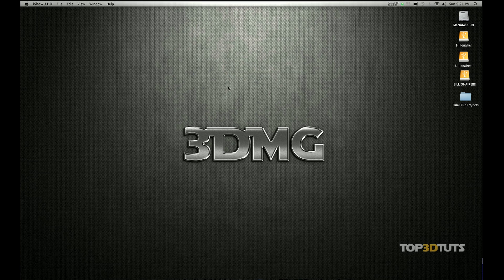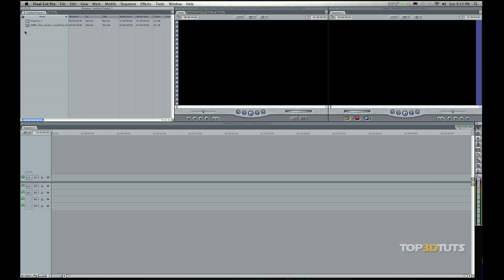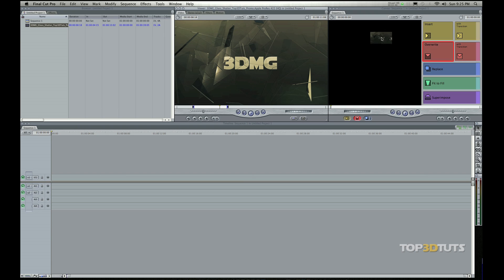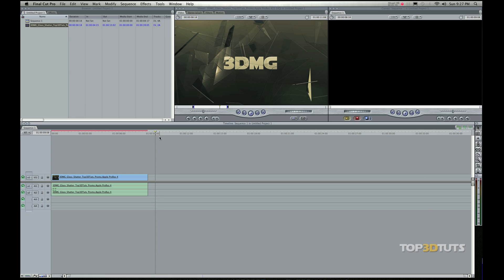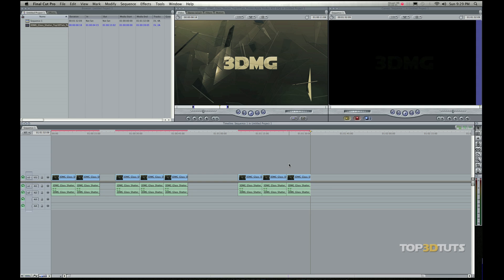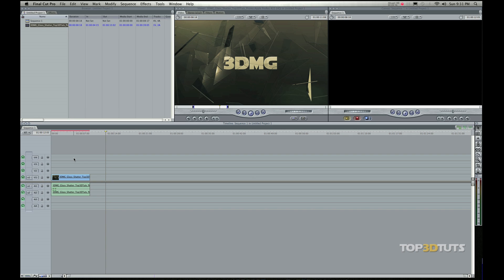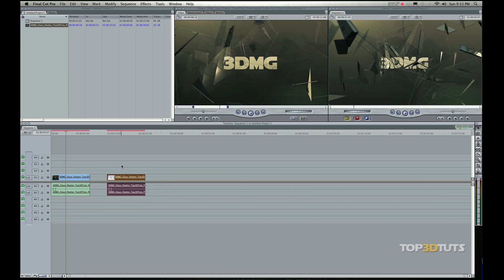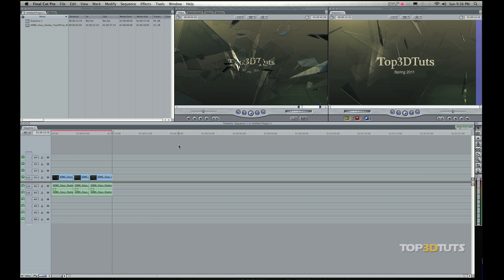Final Cut Pro 7 Tutorial - User Interface Beginner Introduction HD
As part of a complete workflow, I will be teaching digital storytelling through use of Final Cut Pro HD to edit your animation, motion graphics, and live action.

In this video I go over the User Interface, what all the windows are for and their relationship to each other, and what they mean to you. I also cover some basic things that is very useful for someone with not a lot of editing experience.

... just Right Click and Save As on the ones you want after going to the website folder

Top3DTuts.com is a 3DMG Production.